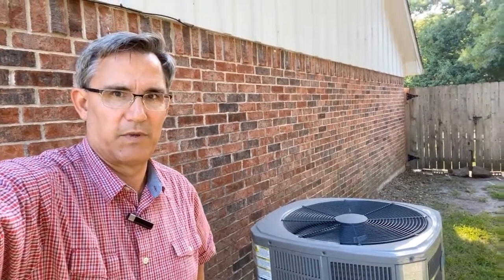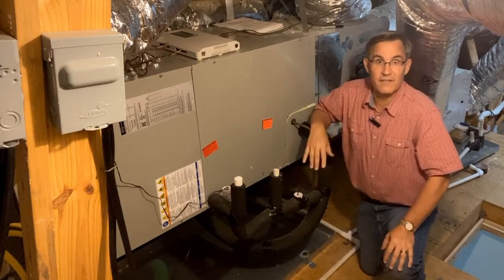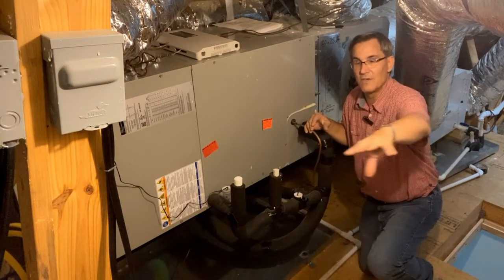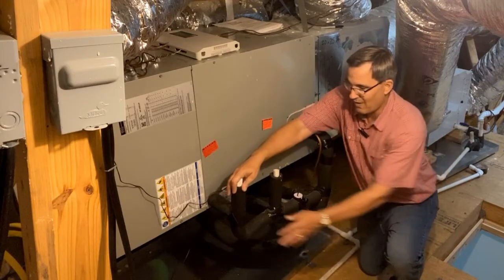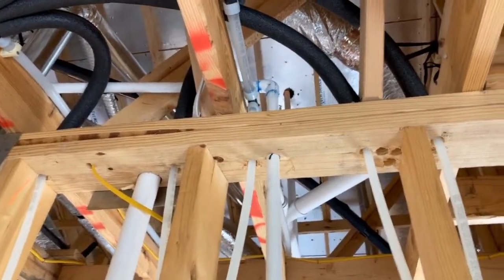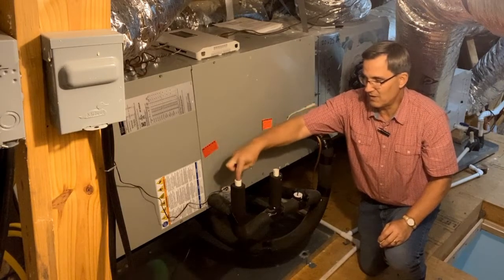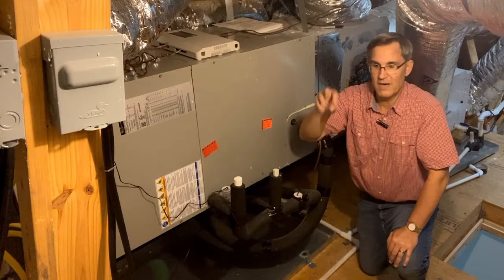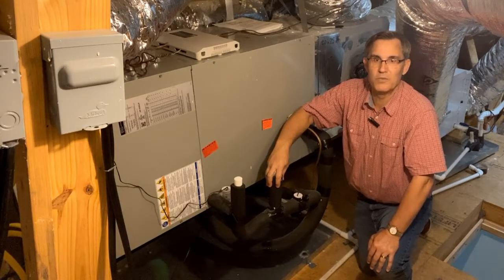Ewe! He's all sweaty! - Is A/C sweat Really a Problem?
It's hot outside!  Sure, you go cut the grass for an hour and work up a little sweat.  But how 'bout the guy that works 24 / 7 to keep you cool and sweating each and every minute?  Yup!  This video is all about Air Conditioner sweat.  Why A/c unit sweat and where all that water goes.